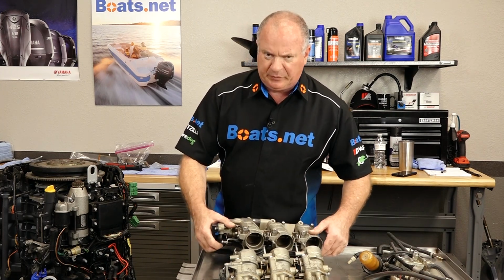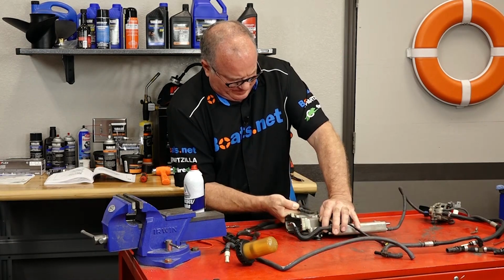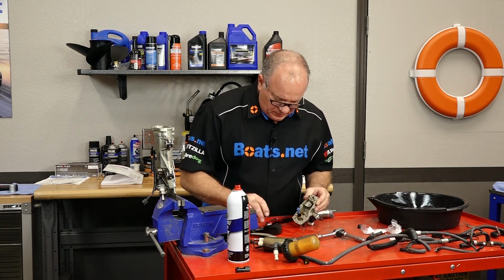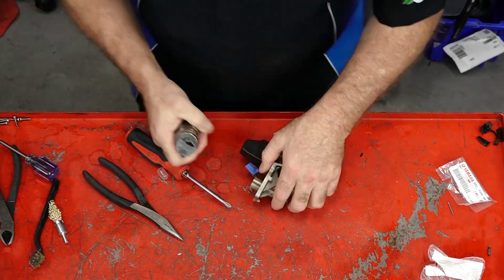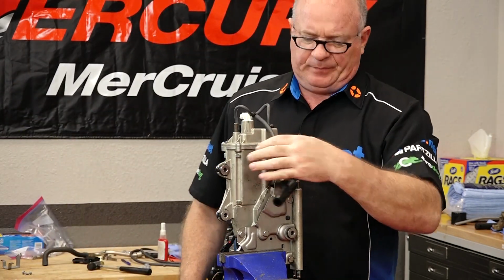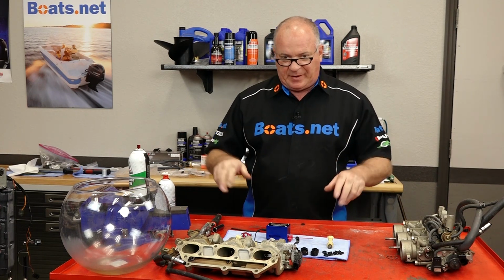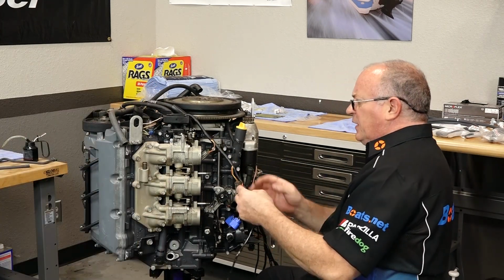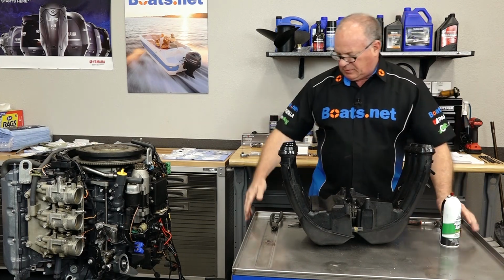Yamaha F225 Outboard Rebuild Part 7: Fuel System Rebuild | Yamaha 225 Fuel Injector Cleaning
In this video, we’re evaluating the fuel system on our Yamaha F225. Like the rest of the engine, this part of the outboard is a mixed bag of components that can be reused and those that must be replaced. John will show you how to test the fuel pump on your Yamaha outboard, and in our case there were some fairly obvious (and noisy) results. Then we’ll work on replacing the float needle on our F225.

After John shows you how to install the VST tank on the Yamaha 225, he’ll show you how to inspect the intakes and throttle bodies. He’ll also show you how to clean the fuel injectors on an outboard with a kit from Motion Pro (see the link above). Once that’s done, we’ll replace some of the seals to get the throttle bodies put back together again.

With everything put together, we’ll install the intakes on our Yamaha 225, and wrap things up by making some electrical and fuel line connections and attaching our throttle linkage.

Check out our last video and see how to install the timing belt, flywheel, and the electrical system on the Yamaha F225

VIDEO HIGHLIGHTS:

Opening VST tank - 1:00
Inspecting fuel pump - 2:00
Testing low pressure fuel pump - 5:00
Replacing low pressure fuel pump - 6:00
Installing high pressure fuel pump - 7:30
Float chamber cover inspection - 9:00
Cleaning float chamber cover - 11:30
Replacing float needle - 12:10
Closing VST tank - 14:00
Installing VST tank - 17:20
Disassembling and inspecting throttle bodies - 18:40
Cleaning fuel injectors - 19:30
Reassembling fuel rails and throttle bodies - 21:30
Installing throttle bodies - 23:15
Connecting fuel system - 24:00
Connecting throttle linkage - 24:40
Installing second intake - 25:20
Removing flywheel and installing vent tube - 26:40
Installing flywheel - 27:40
Installing intake silencers - 28:20

In the video we’re working with a Yamaha F225 outboard motor, but you may have similar steps for your Yamaha outboard.